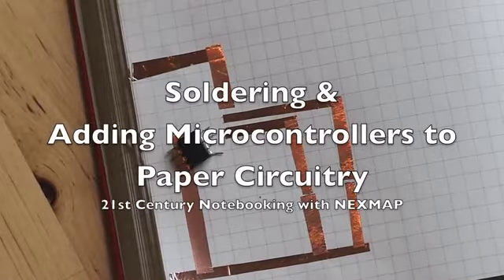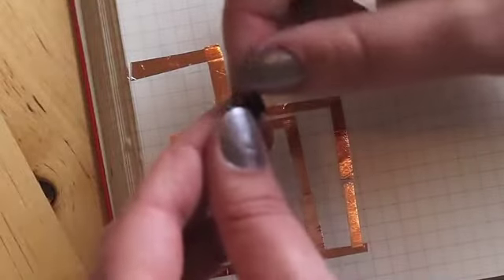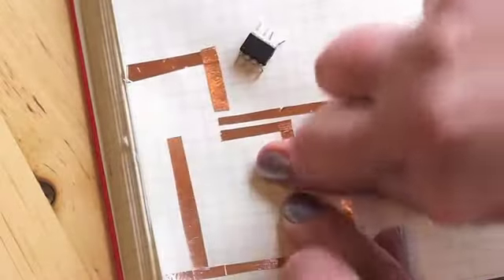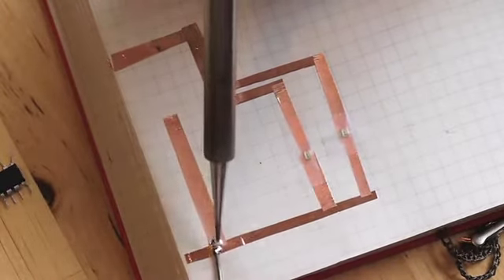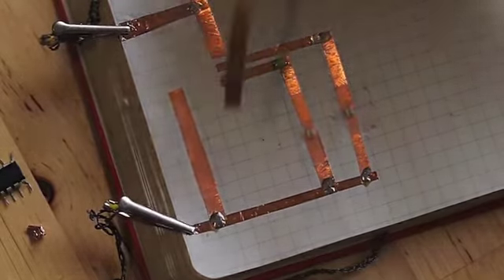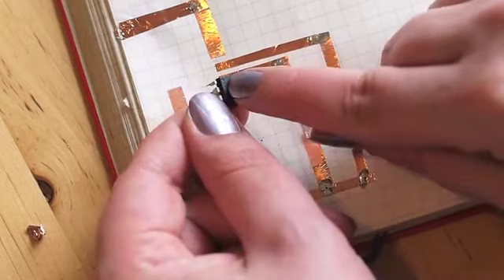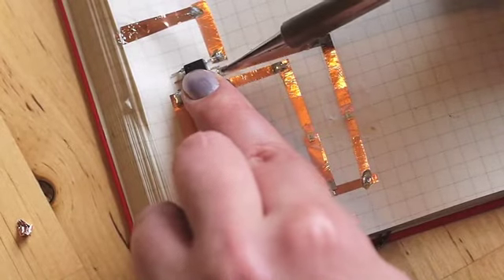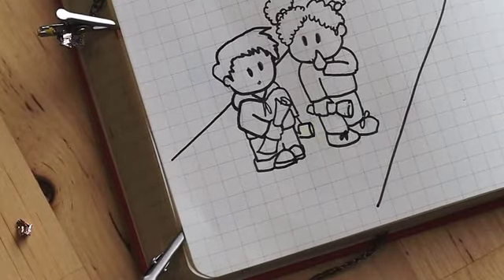Soldering & Adding Microcontrollers to Paper Circuits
This demonstration shows how to add standard surface mount (SMD) LEDs to paper circuits, soldering techniques for copper tape on paper, and incorporating microcontrollers. (Tutorial for programming microcontrollers using the Arduino IDE coming soon.